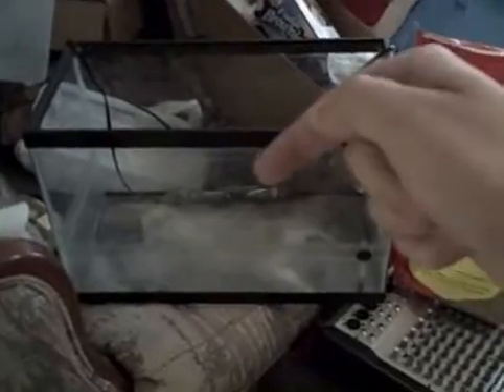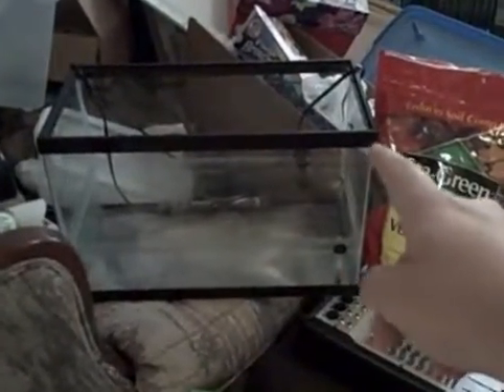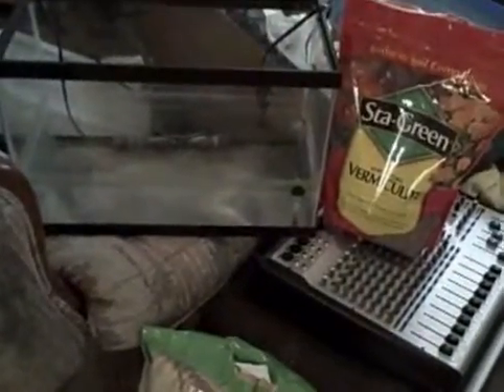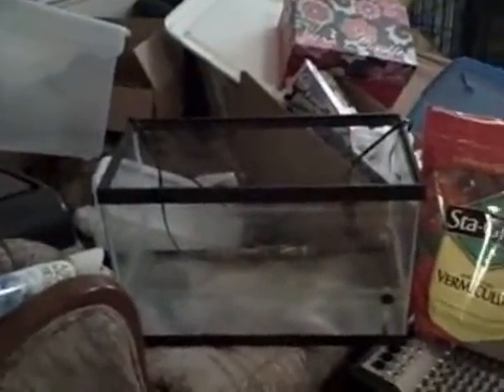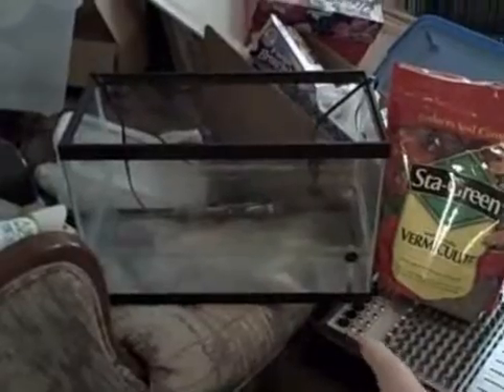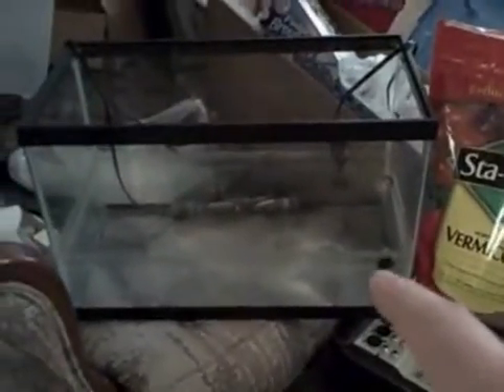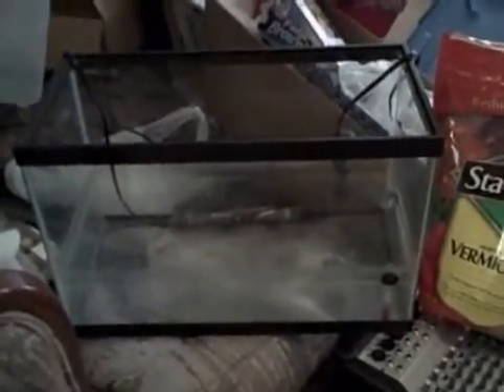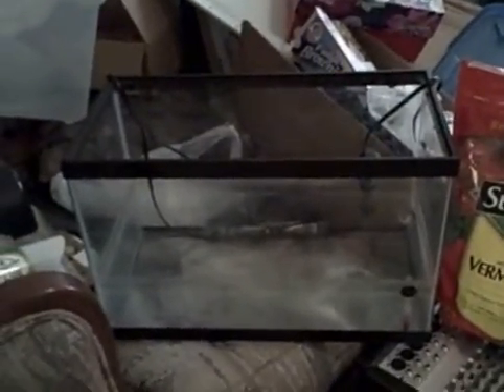how to build a incubator... Make sure to use a COOLER not an aquarium..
DRAGONS FOR SALE.. CHEAP CHEAP CHEAP
CONTACT IF YOU WANT ONE, NOT MANY LEFT NOW!!!
! READ THIS BELOW !
Try this!!! Make sure to use a Styrofoam cooler instead of an aquarium it needs the same temp all around, you need to be able to have a lid over your home made incubator.  You are trying to make something with all the parts you see here in this video but in a large Styrofoam cooler in order to be able to better control the environment.

A commercial Incubator IS THE WAY to go.  But I think the Styrofoam Cooler will make this idea work very close to what a Commercial Product can do...

GOOD LUCK!!!